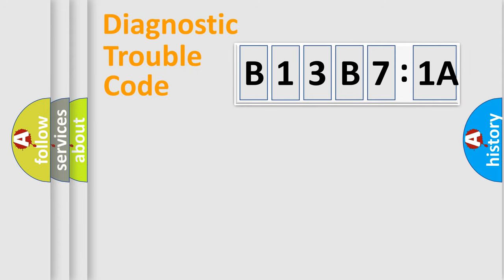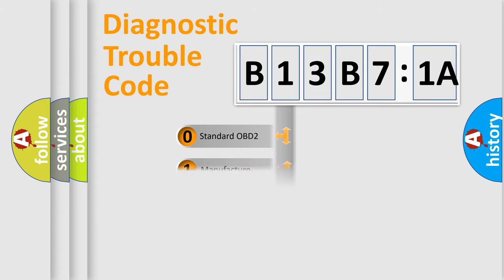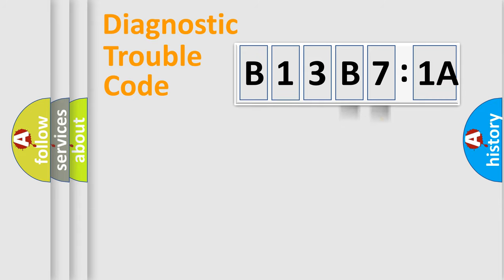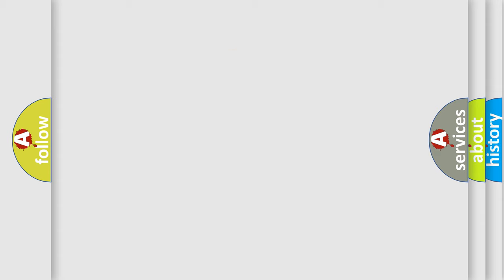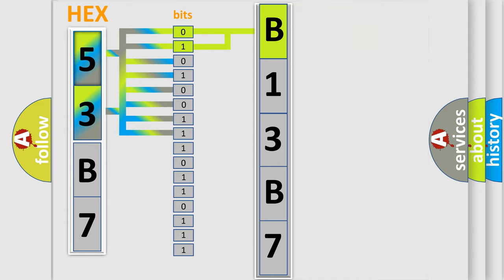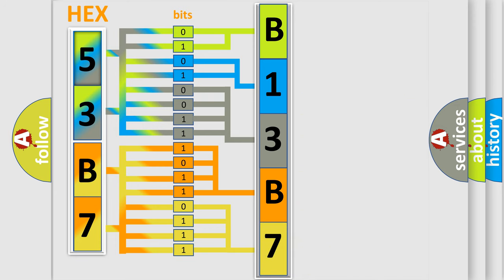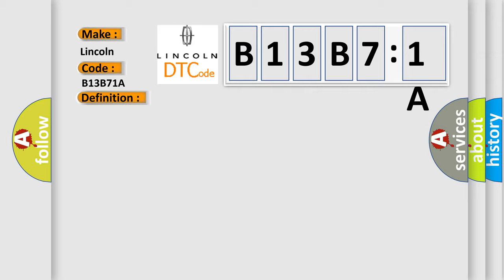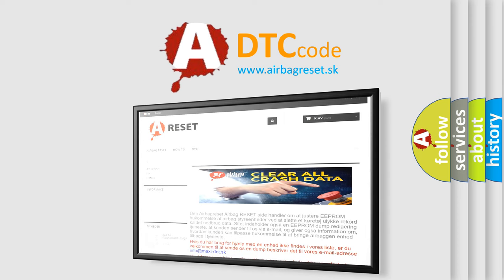DTC Lincoln B13B7-1A Short Explanation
Contents:
0:21 Basic DTC analysis according to OBD2 protocol standard.
1:48 Insight into programming
2:58 A diagnostically understandable description of the Diagnostic Trouble Code
3:05 Basic error definition

Make:
Lincoln
Code:
B13B7 1A
Definition:
IAT sensor low voltage (high air temperature)
Cause: